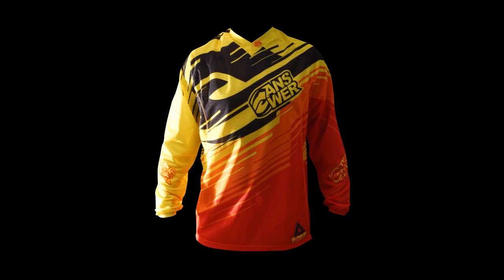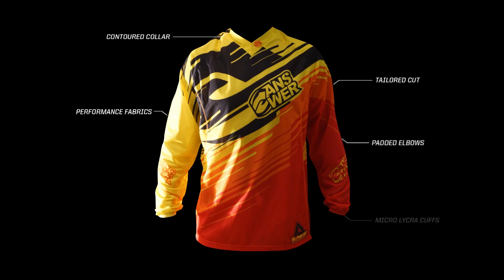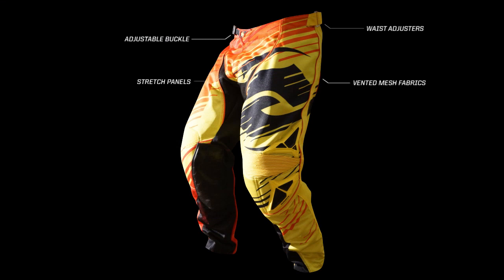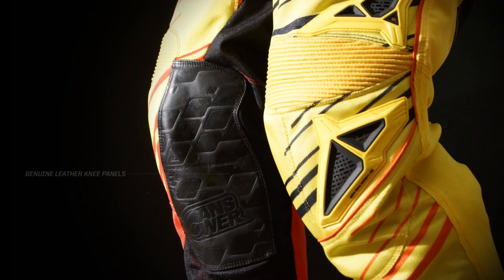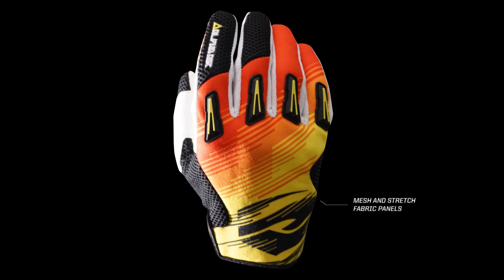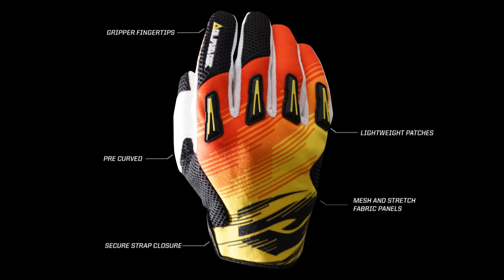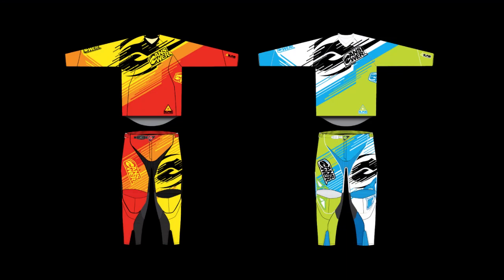2013 Answer Racing Alpha Air Vented Motocross Gear